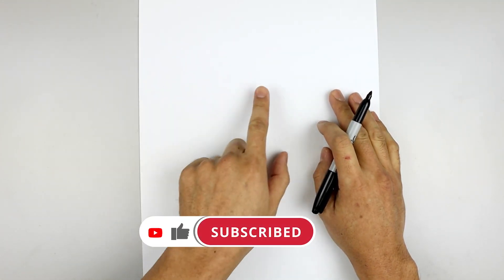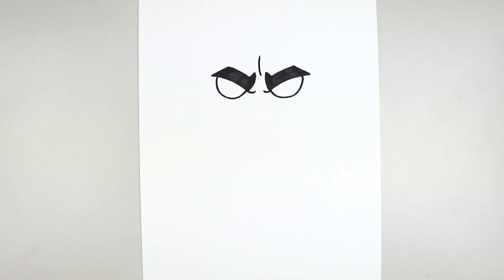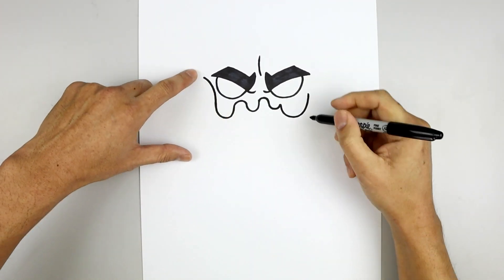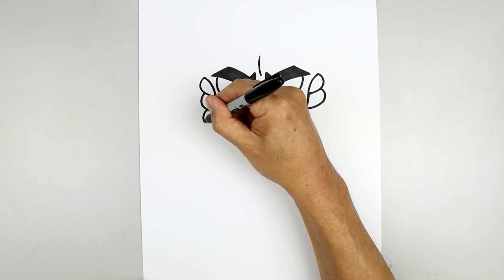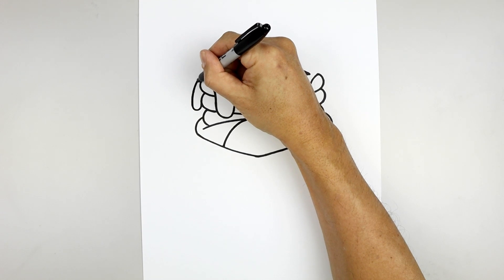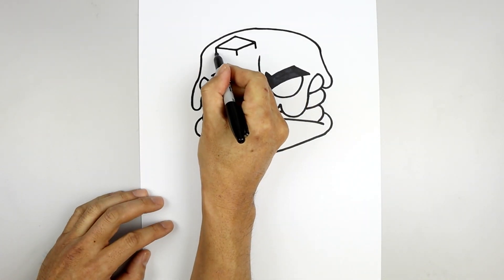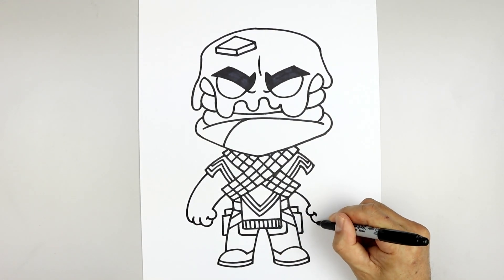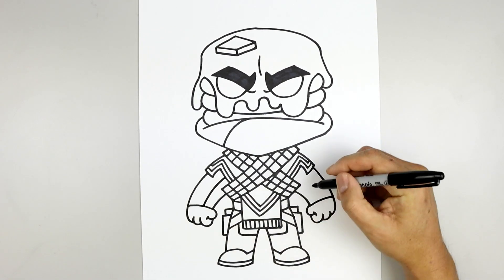How To Draw Mancake | Fortnite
Check out my Fortnite Playlist below for more of your favourite characters.